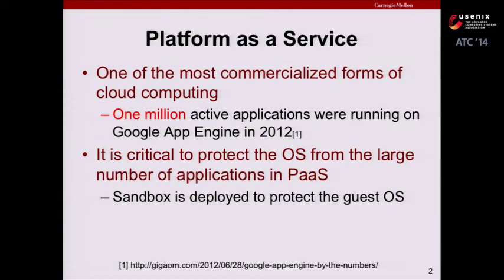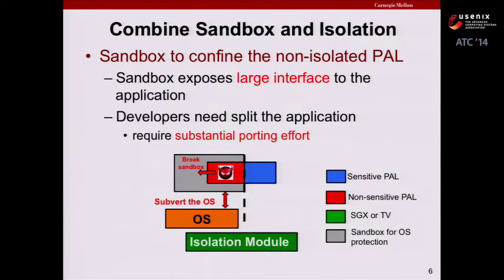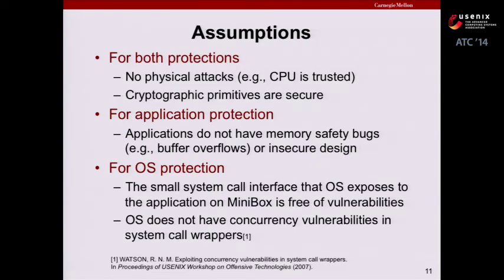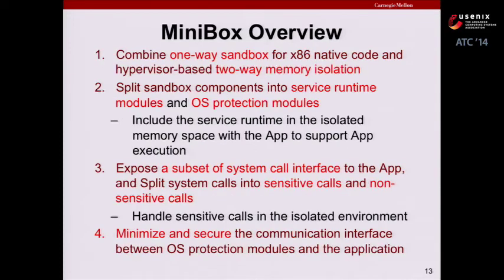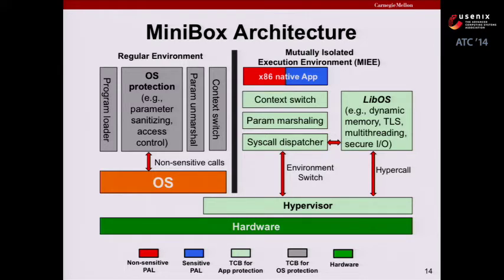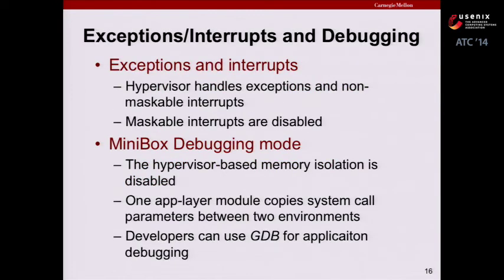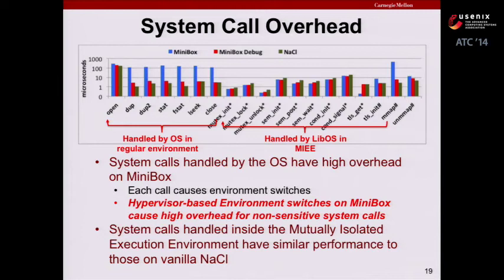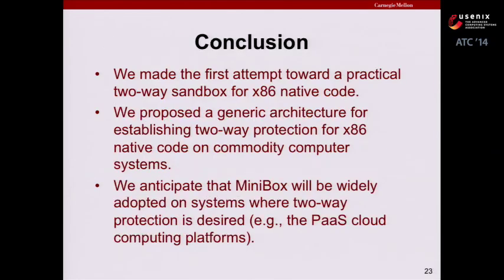USENIX ATC '14 - MiniBox: A Two-Way Sandbox for x86 Native Code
MiniBox: A Two-Way Sandbox for x86 Native Code

Yanlin Li, CyLab/Carnegie Mellon University; Jonathan McCune and James Newsome, CyLab/Carnegie Mellon University and Google, Inc.; Adrian Perrig, CyLab/Carnegie Mellon University; Brandon Baker and Will Drewry, Google, Inc.

This paper presents MiniBox, the first two-way sandbox for x86 native code, that not only protects a benign OS from a misbehaving application, but also protects an application from a malicious OS. MiniBox can be applied in Platform-as-a-Service cloud computing to provide two-way protection between a customer’s application and the cloud platform OS. We implement a Mini- Box prototype running on recent x86 multi-core systems from Intel or AMD, and we port several applications to MiniBox. Evaluation results show that MiniBox is efficient and practical.